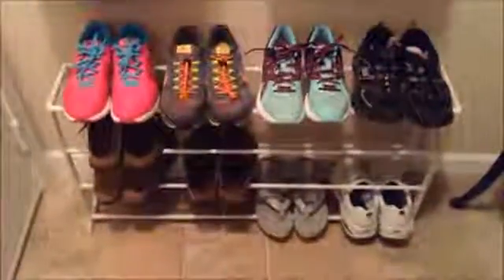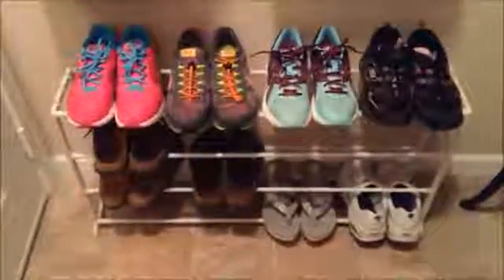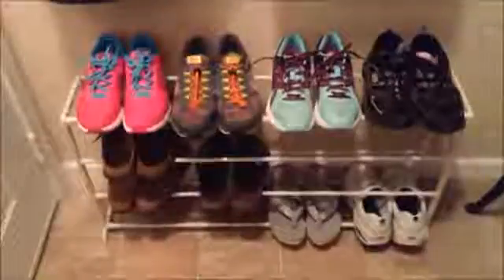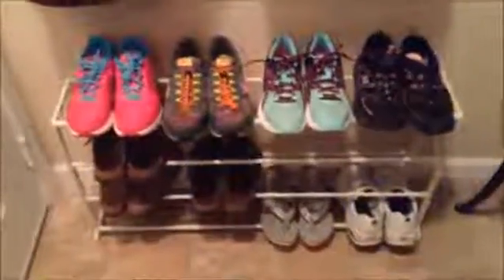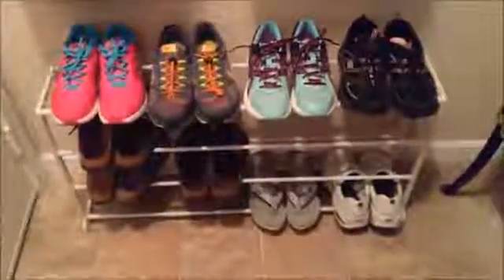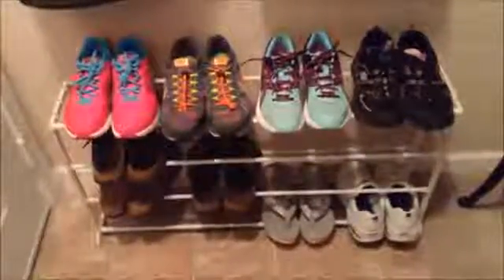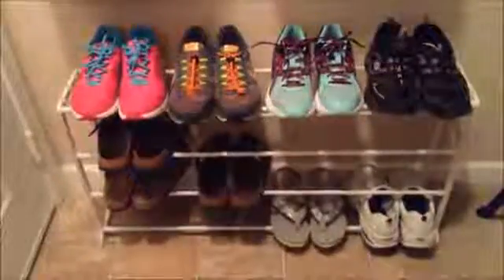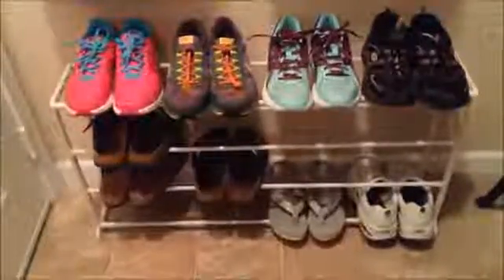Best Shoe Rack Organizer Storage Bench Review